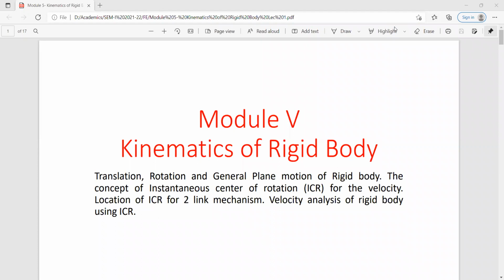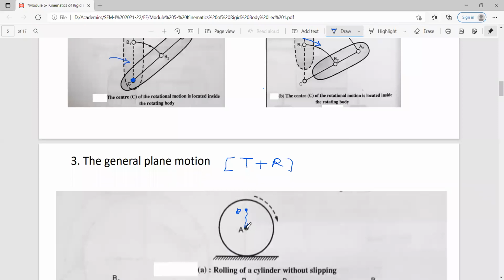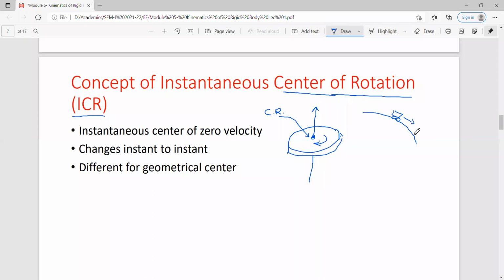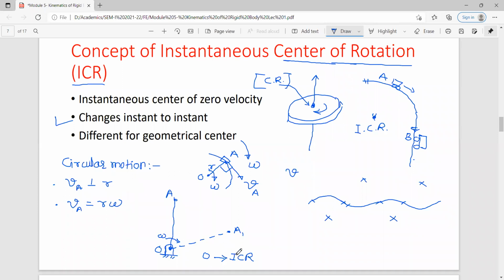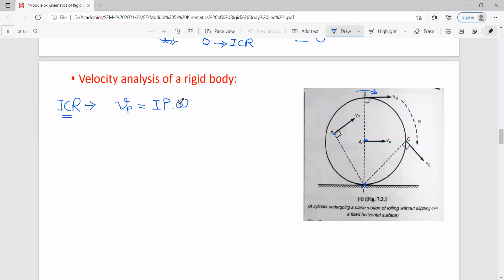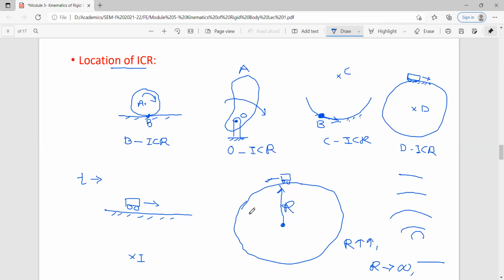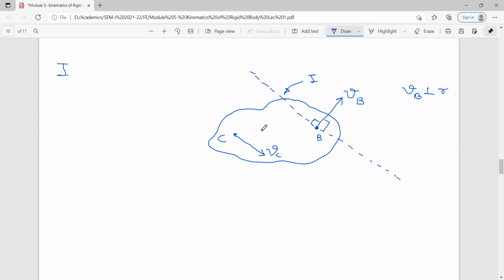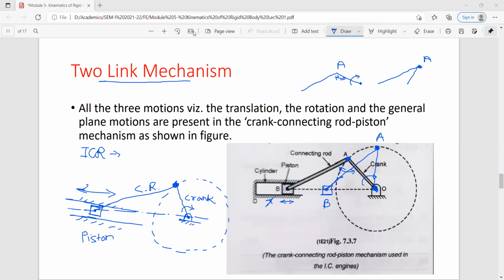Instantaneous center of rotation